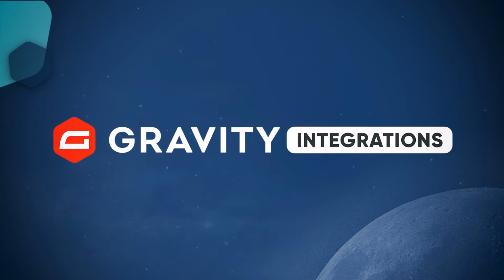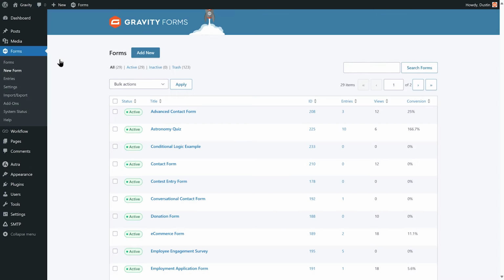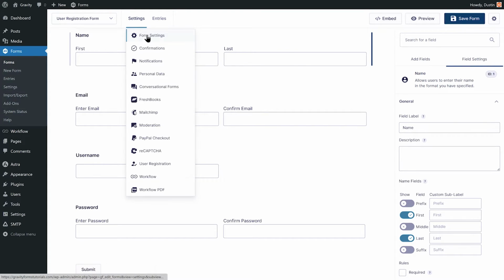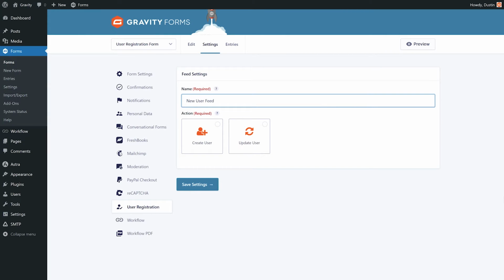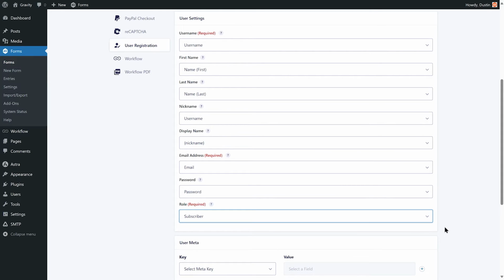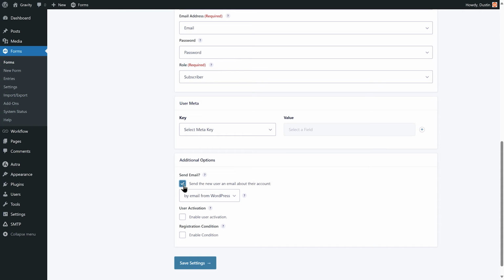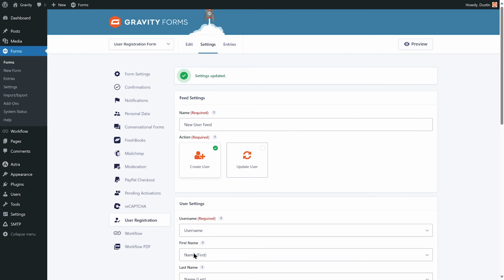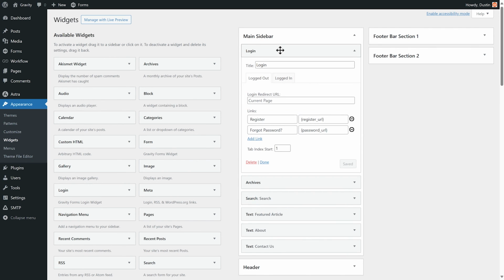How to Use the User Registration Add-On - Gravity Forms Tutorial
Looking to streamline user registration on your WordPress site? Join us in this tutorial as we delve into setting up the Gravity Forms User Registration Add-On.